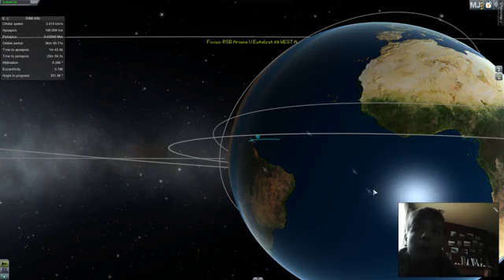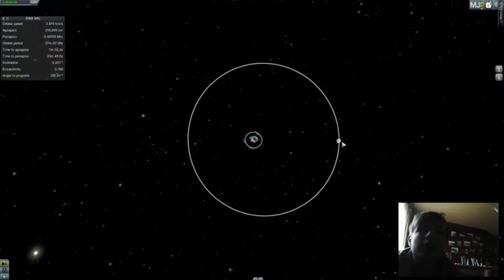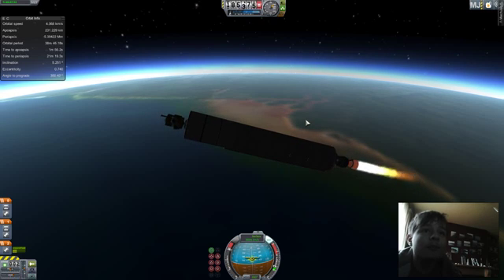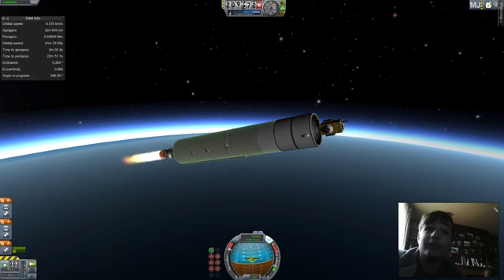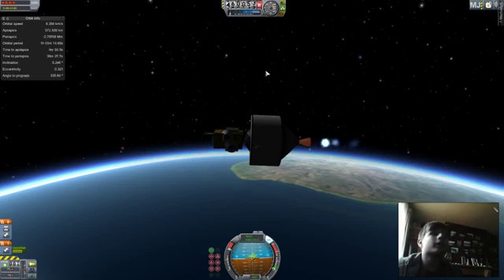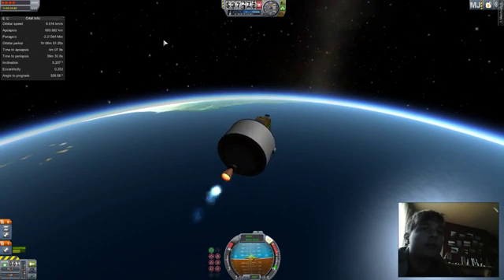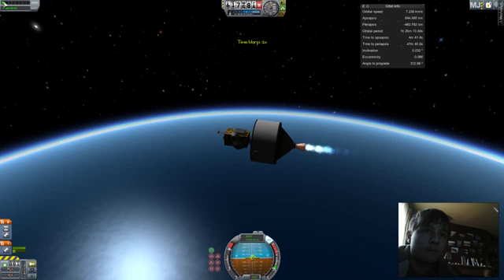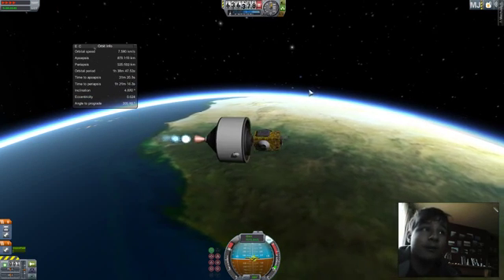KSP: Eutelsat 65 West A Launch in RSS